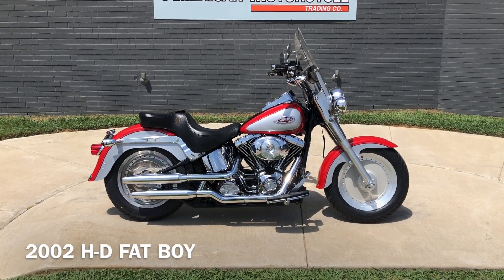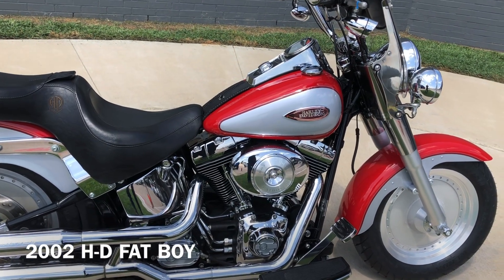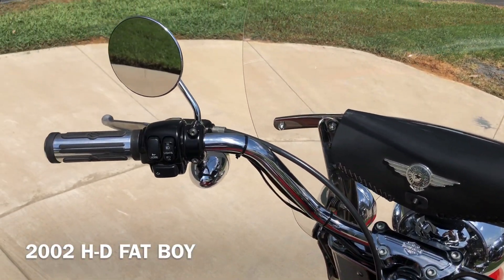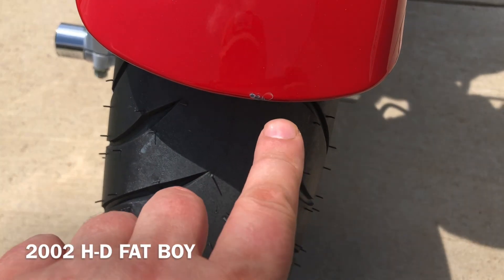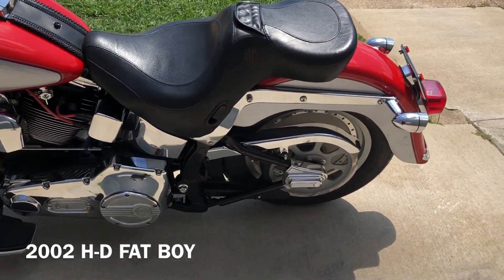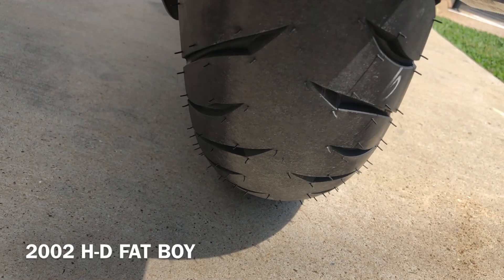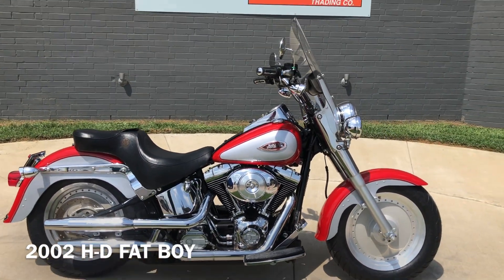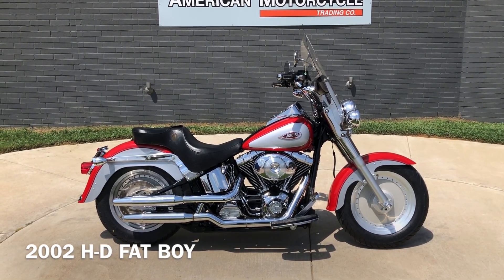022916 2002 HARLEY-DAVIDSON SOFTAIL FAT BOY - FLSTF